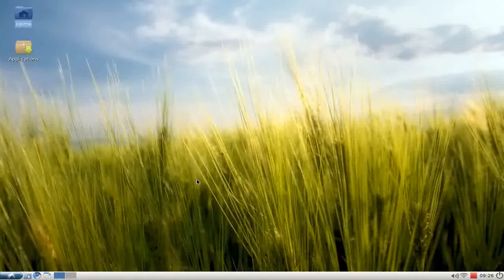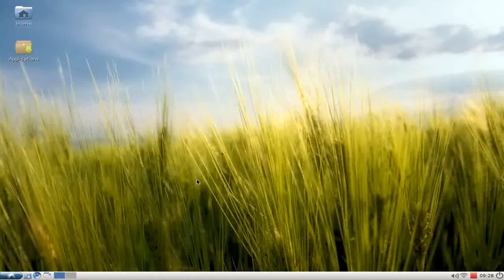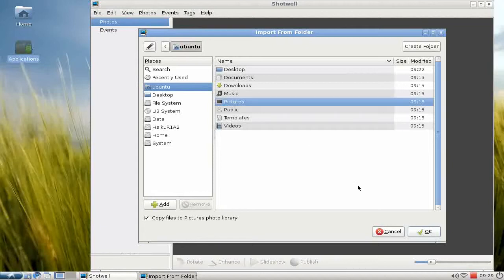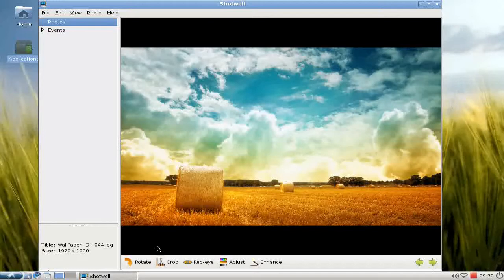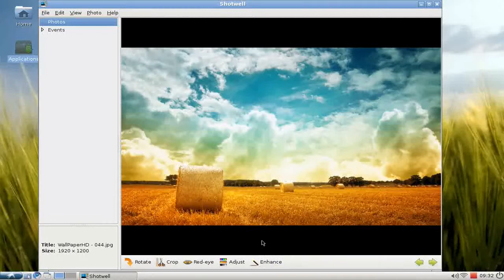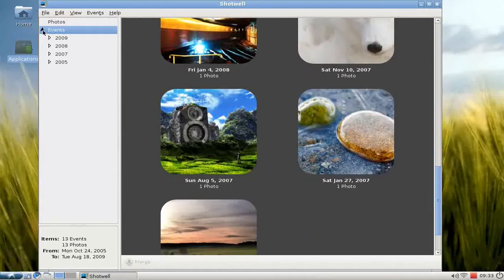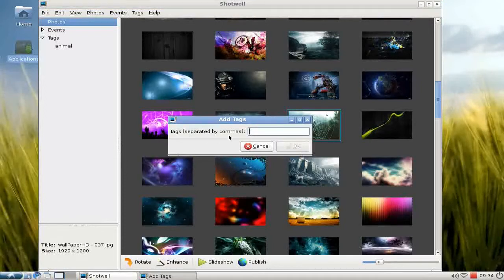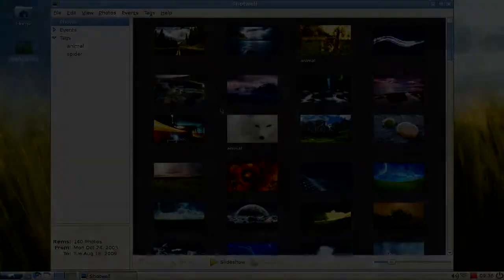Lubuntu Screencast : Shotwell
In this Screencast I show you Shotwell a photo management software under Lubuntu 10.04more on shotwell: ;